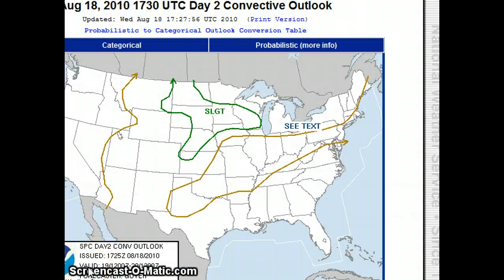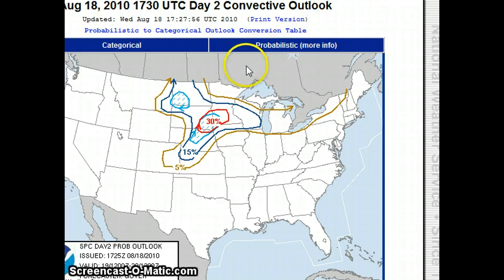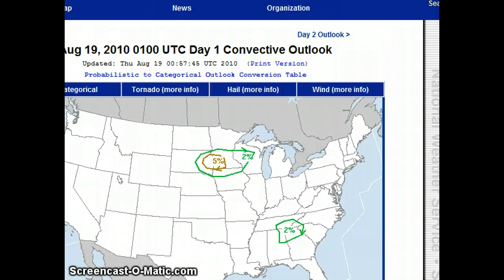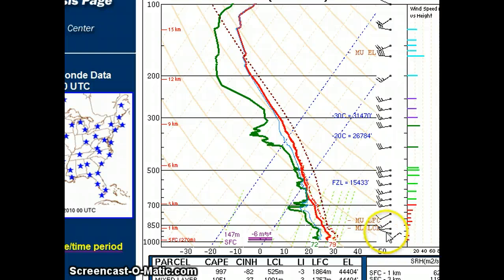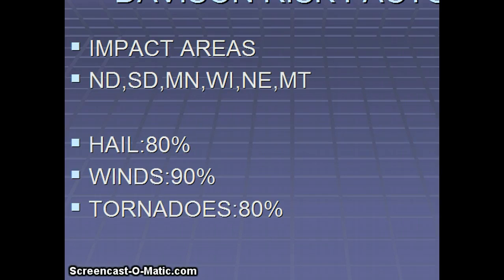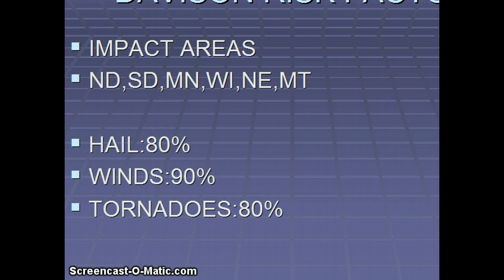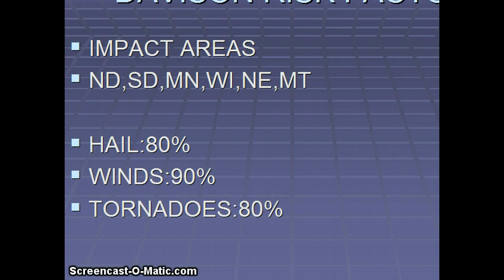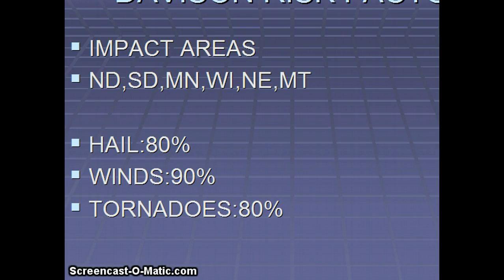DAVISON RISK FACTOR